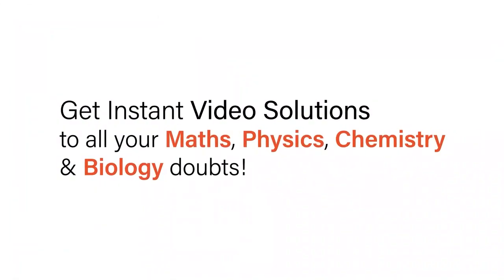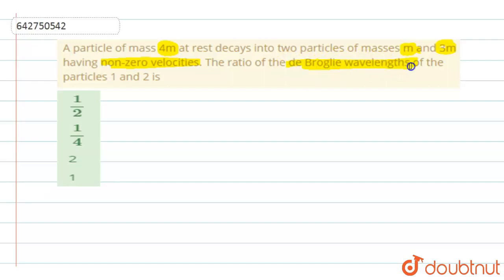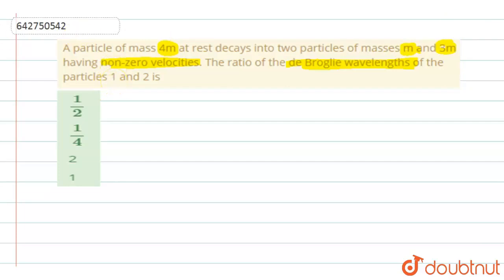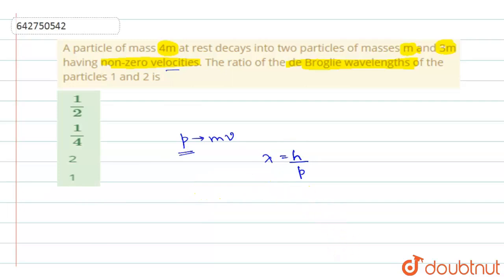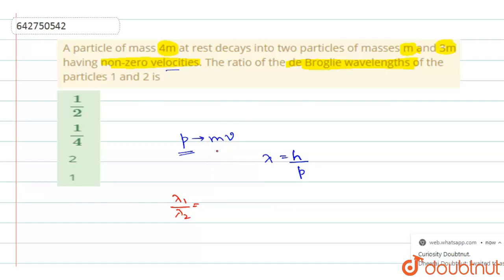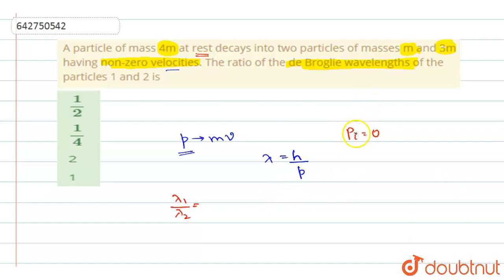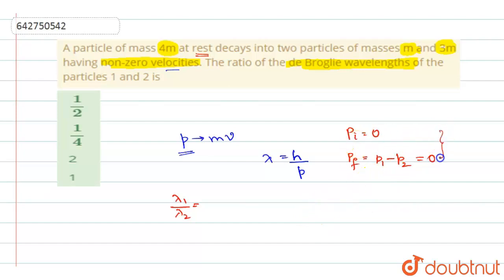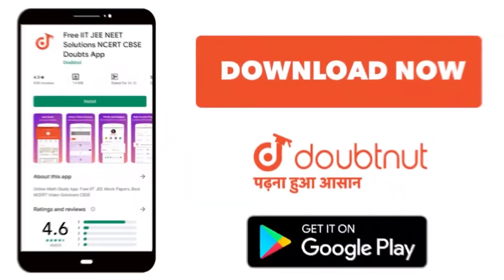A particle of mass 4m at rest decays into two particles of masses m and 3m having non-zero veloc...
A particle of mass 4m at rest decays into two particles of masses m and 3m having non-zero velocities. The ratio of the de Broglie wavelengths of the particles 1 and 2 is
Class: 12
Subject: PHYSICS
Chapter: DUAL NATURE OF RADIATION AND MATTER
Board:NEET

👉 Have Any Query? Ask Us.